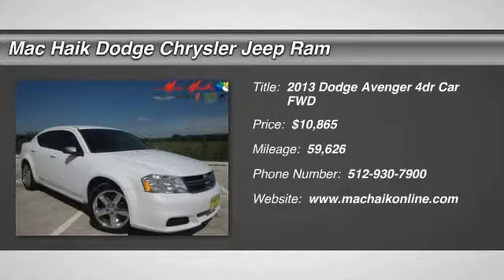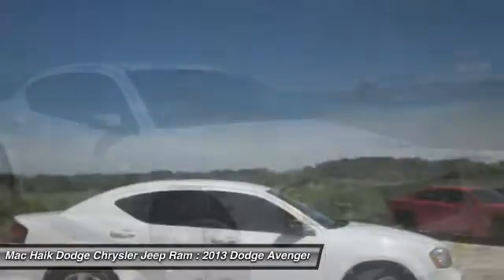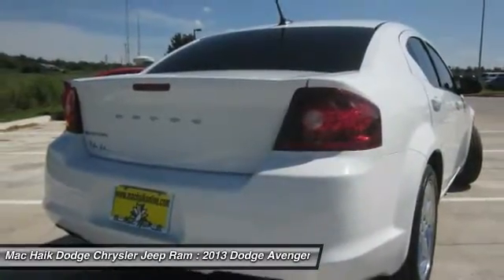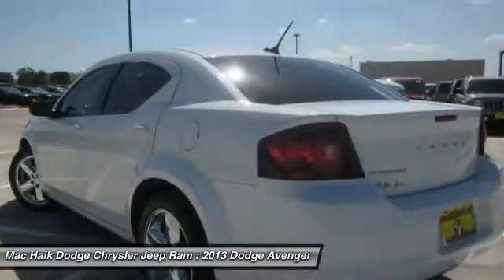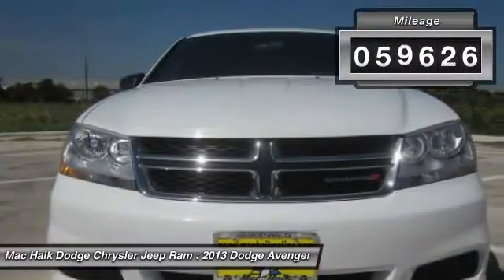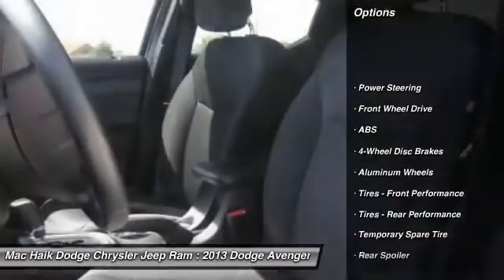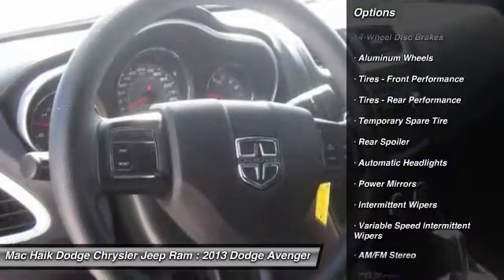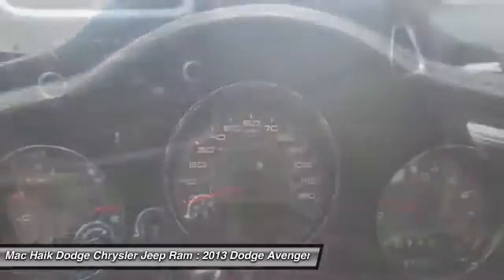2013 Dodge Avenger Temple TX 260417A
2013 Dodge Avenger SE V6 - $10865

5255 I H 35 South

Our athletic Carfax One Owner 2013 Dodge Avenger SE shown in Bright White Clear Coat offers a bold, muscle car-like look to the mid-size sedan buyer like you. With it's athletic stance, shining bright in any crowd is easy. Under the hood is the award-winning 3.6 Liter V6 that offers 29mpg on the open road. This 24-Valve V6 kicks out an impressive 283hp and is tethered to a responsive 6 Speed Automatic transmission that offers smooth shifts and plenty of passing power. Suspension is taut and the road is dampened with sound deadening elements from the factory for a richer ride down the road.Slip inside this family sedan that is cleverly disguised as a muscle car and you will be greeted by ambient lighting and a premium soft touch interior. Features abound in the Avenger offer plenty of happiness for everyone!Dodge has loaded this one up with safety features to put your mind at ease. Included in our Avenger are plenty of airbags plus Electronic Stability Control system with traction control and anti-lock brakes. It is even an IIHS top safety pick and like all Dodge products has exceptional value in the safety department. If you've got dreams of driving a muscle-car, but need an affordable car for the whole family, our Avenger SE is the most brute looking option you'll find. Print this page and call us Now... We Know You Will Enjoy Your Test Drive Towards Ownership!Mac Haik Dodge is conveniently located close to Georgetown, Round Rock, Pflugerville, Hutto, Taylor, Temple, Belton, Fort Hood, and surrounding areas.